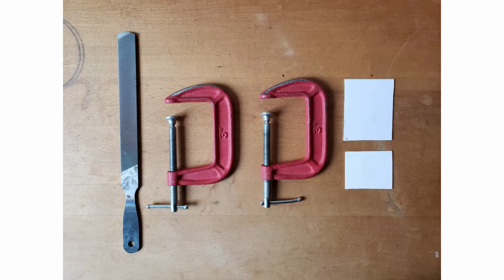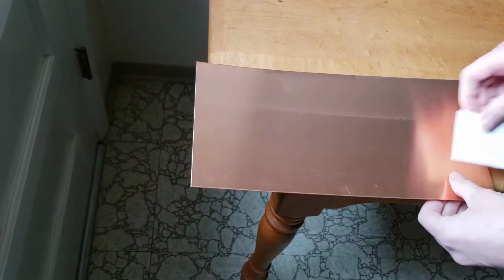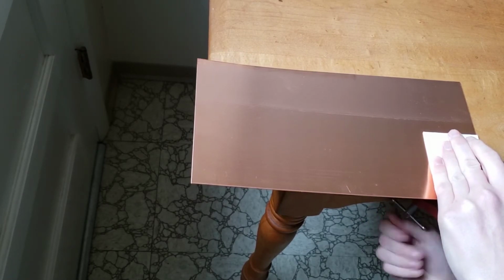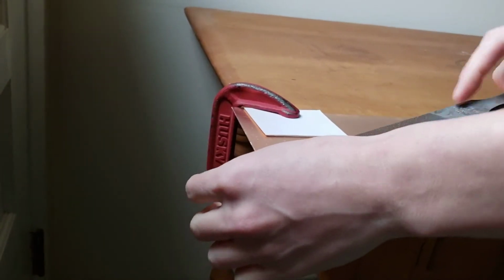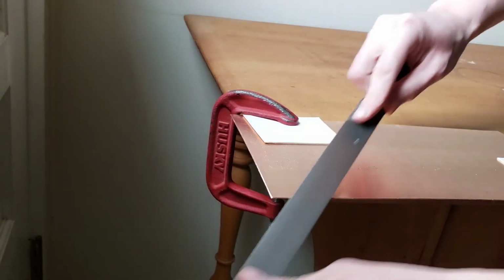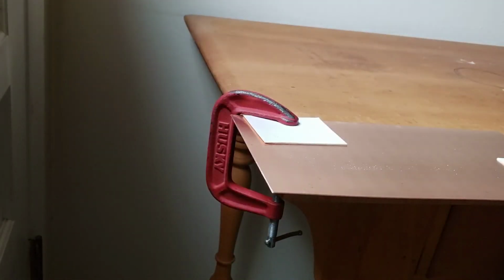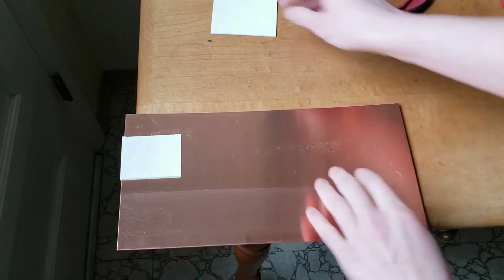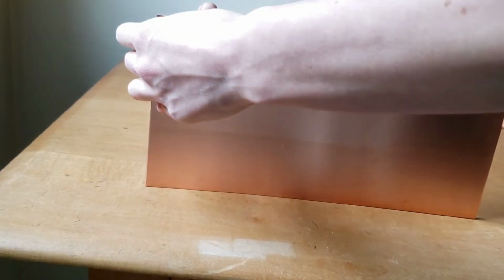Beveling an Intaglio Plate